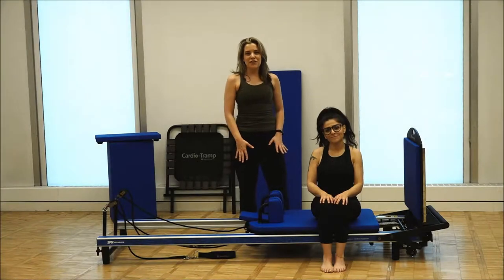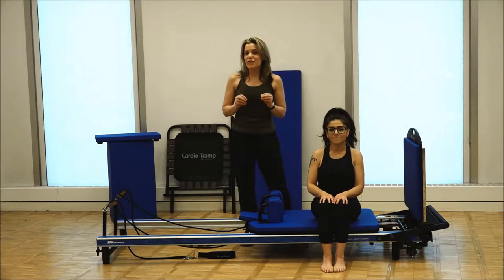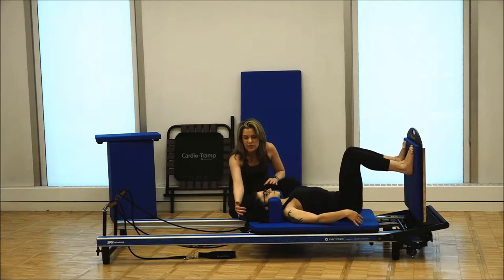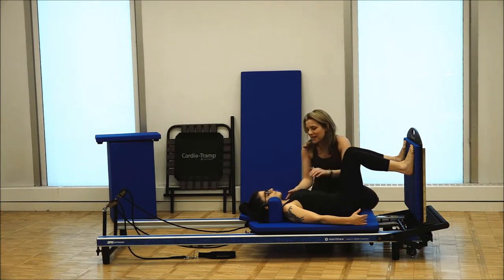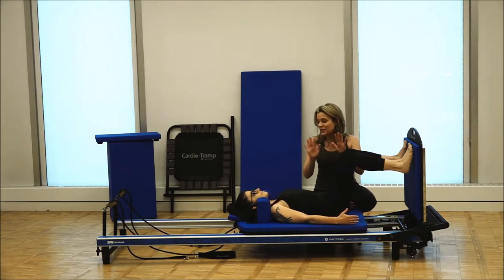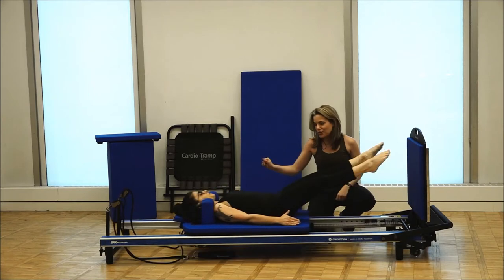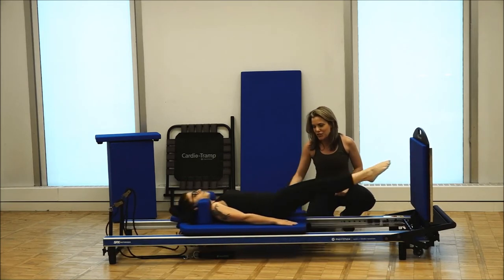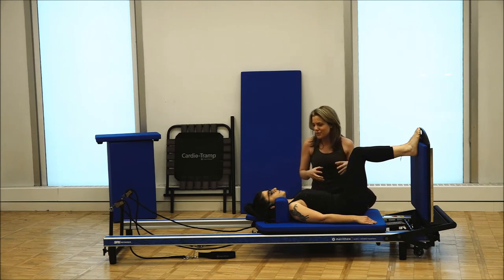STOTT PILATES® At-Home Cardio Workout | Football Drill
This powerful heart-pumping cardio workout from the STOTT PILATES® repertoire will fire up your quads and glutes in no time. Merrithew™ Lead Instructor Trainer Sarah Jarvis guides you through the Football Stutter and Power Jump on the At Home SPX® Reformer.

About Merrithew™
Merrithew is the global leader in mind-body education and equipment. Founded in 1988 by Lindsay and Moira Merrithew, the company has trained 60,000 instructors and partners around the world, developed six innovative fitness brands and produced an extensive line of professional and at-home equipment and accessories over the last three decades. Merrithew offers education and training in six fitness modalities, including STOTT PILATES®, ZEN•GA™, Total Barre™, Merrithew Fascial Movement, CORE™ Athletic Conditioning & Performance Training™ and Halo® Training.